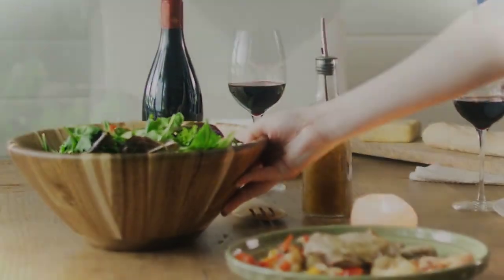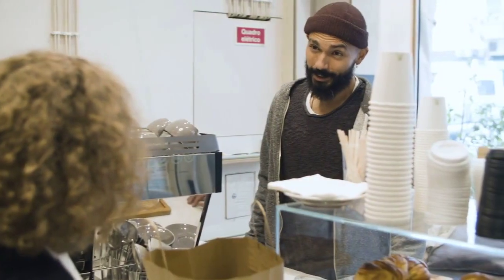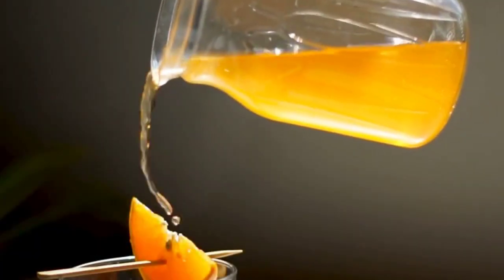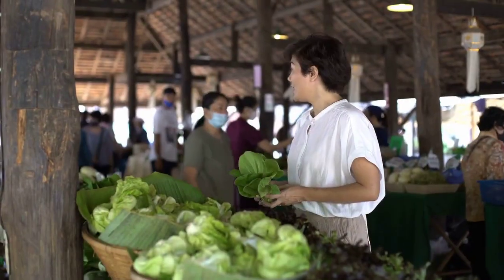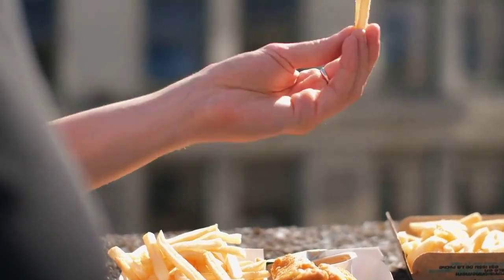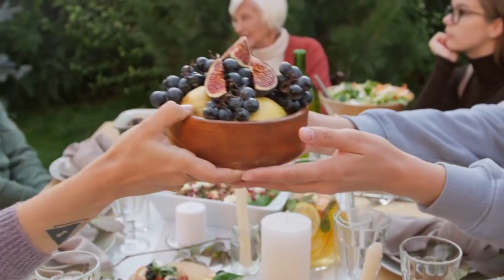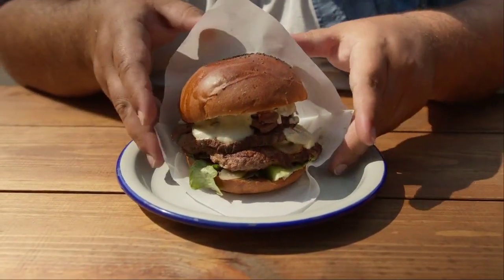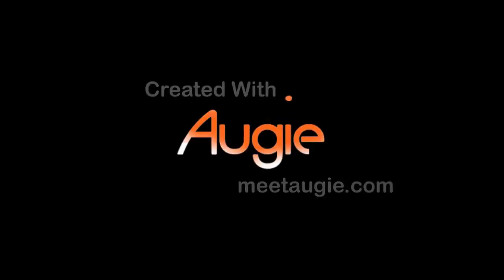Delicious and Nutritious Diabetic Meal Recipes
Welcome to our channel where we bring you a collection of mouthwatering and wholesome diabetic meal recipes that will not only satisfy your taste buds but also help you maintain stable blood sugar levels. In this 5-minute video, we'll share five delectable recipes that are tailored for individuals with diabetes. Whether you're looking for breakfast, lunch, or dinner options, we've got you covered. Stick around to discover how to create these nutritious meals that will make managing diabetes both enjoyable and flavorful.

easy diabetic meals recipes

low carb food recipes

fast food for diabetic

diabetic recipes type 2

weight loss recipes for diabetics

low carb low sugar desserts

lower blood sugar naturally and fast

future of diabetes treatment

diabetic desserts recipes easy

dietician diabetes management

best recipes for diabetic patients

what i eat in a day diabetes type 2

sugar patient food recipes

dietician diabetes management

How to Control Your Blood Sugar Naturally

The Ultimate Guide to Blood Sugar Management